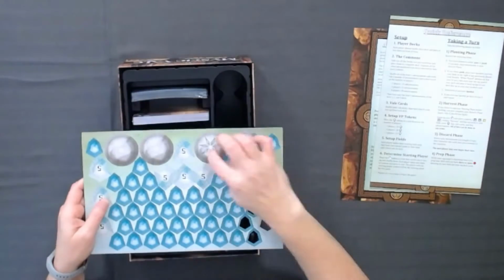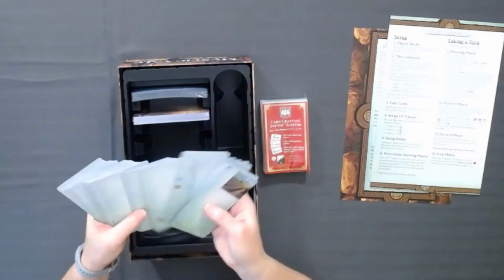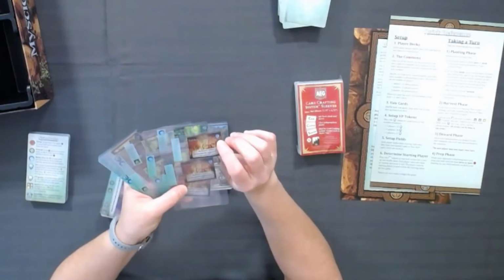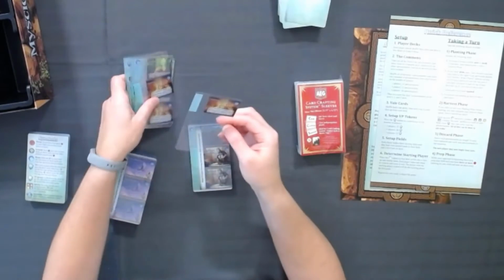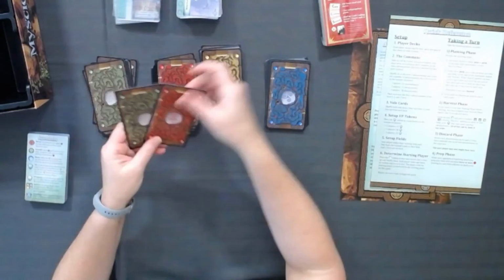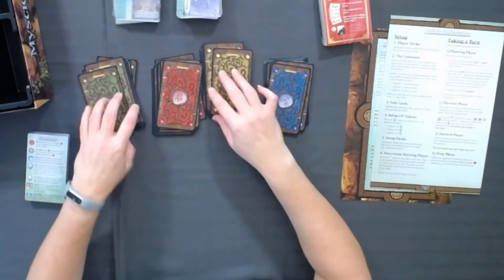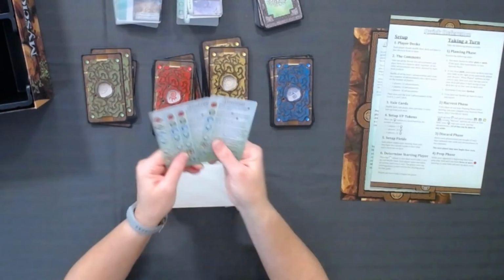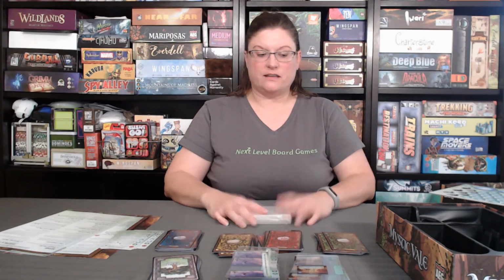Unboxing Video - Mystic Vale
This video is an unboxing of the board game Mystic Vale. This is the original base game, though there are several expansions, but it also gives a quick overview of the different cards and tokens in the game and how they are used.